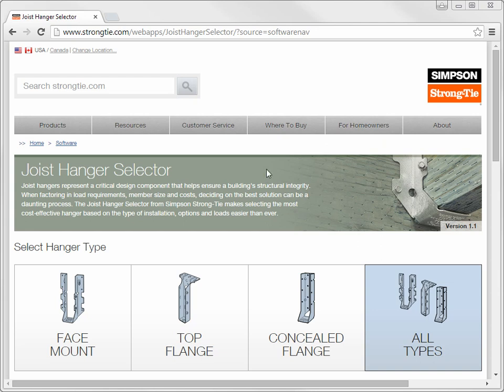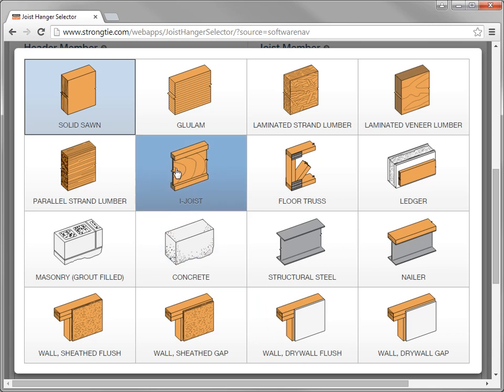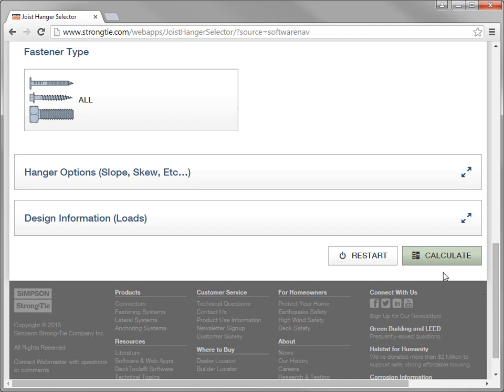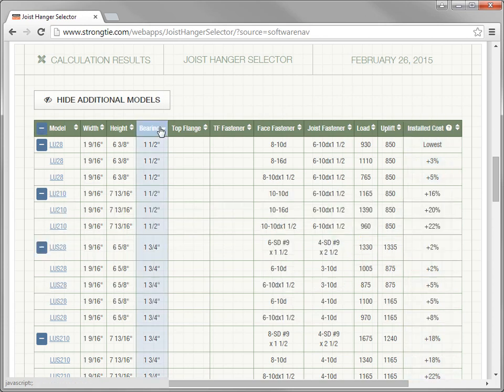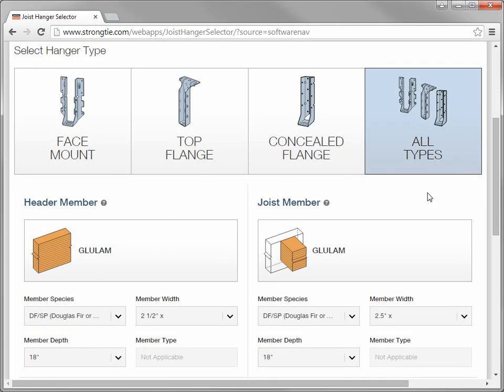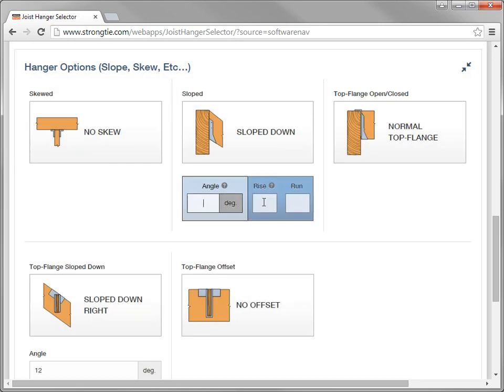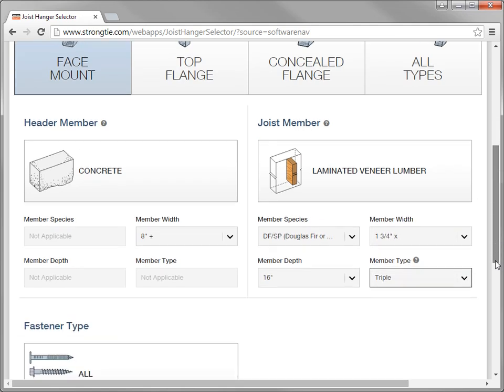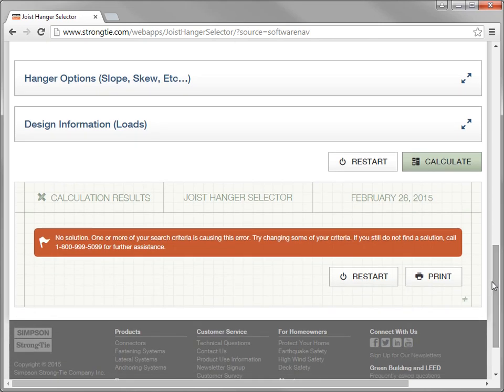How to Use the Joist Hanger Selector Tutorial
Joist hangers represent a critical design component that helps ensure a building's structural integrity. When factoring in load requirements, member size and costs, deciding on the best solution can be a daunting process. The Joist Hanger Selector from Simpson Strong-Tie makes selecting the most cost‑effective hanger based on the type of installation, options and loads easier than ever.